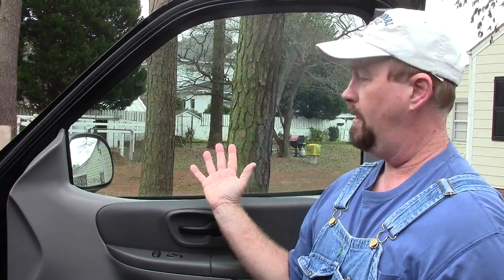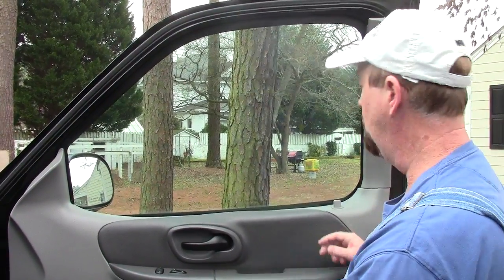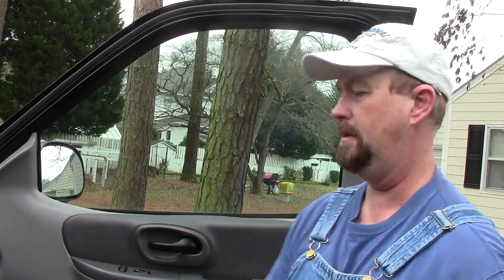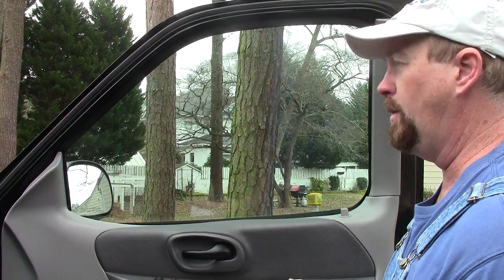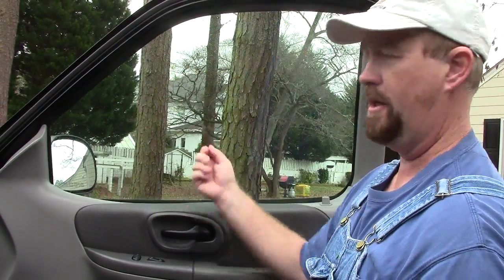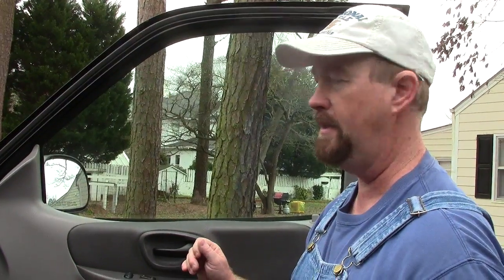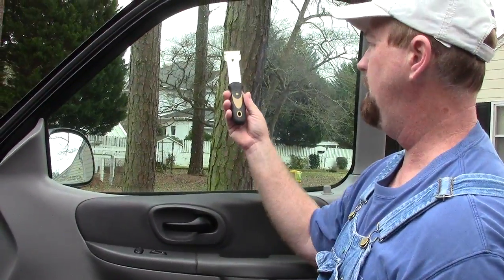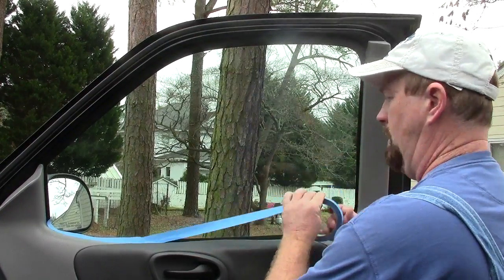Window Tinting Adhesive Removal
My experience with window tinting adhesive removal. what worked for me and what didn't.